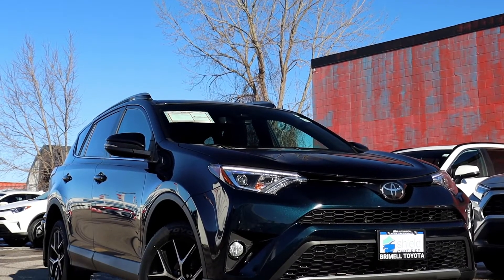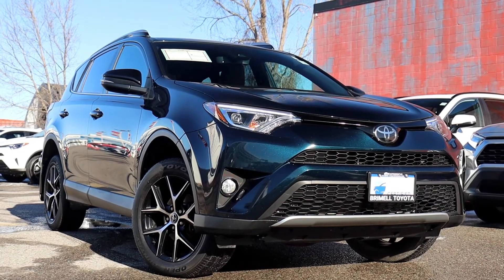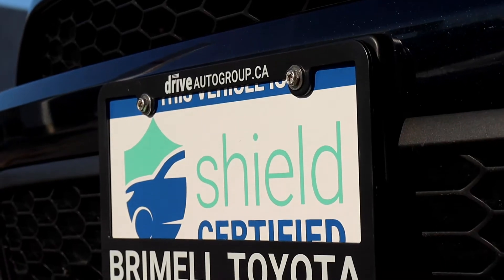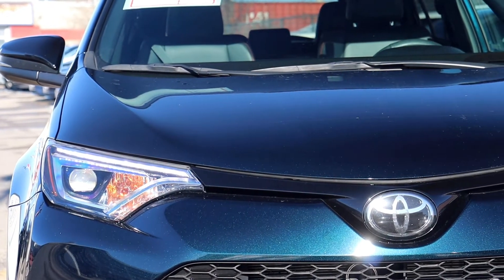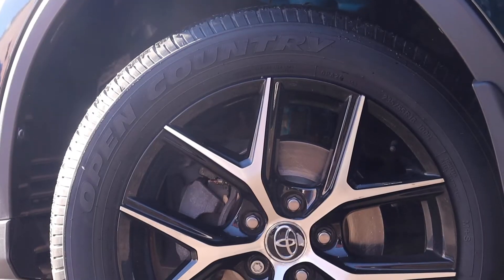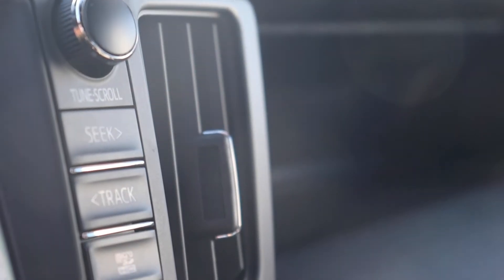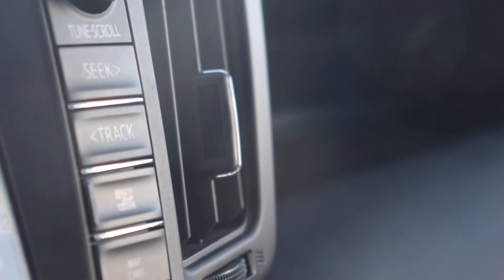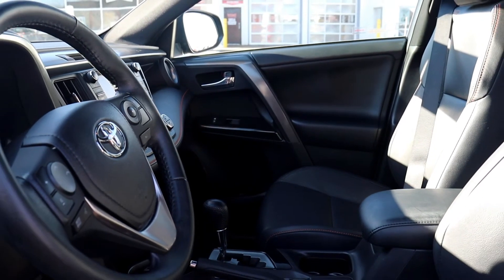2018 Toyota RAV4 SE Reconditioning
Pre-owned & Drive Shield Certified 2018 Toyota RAV4 SE at Brimell Toyota!

10578TA